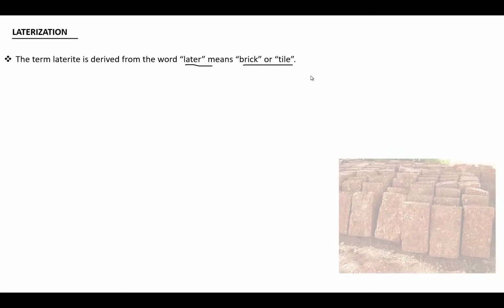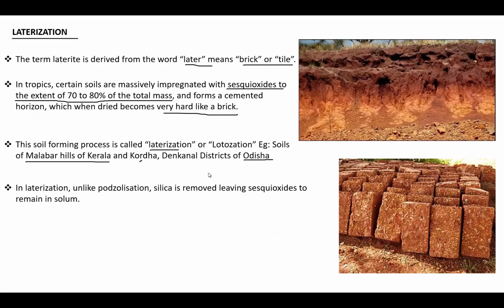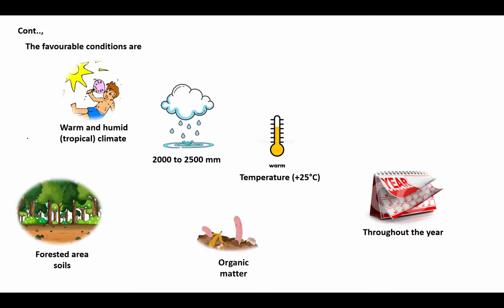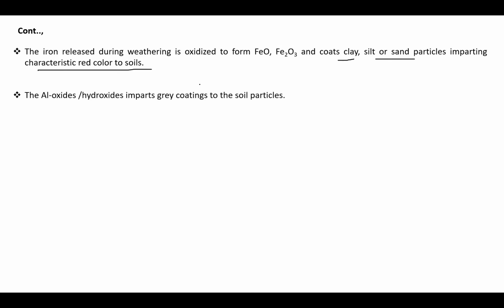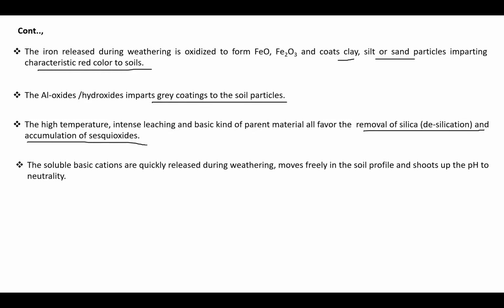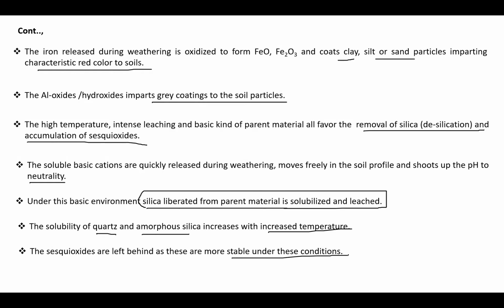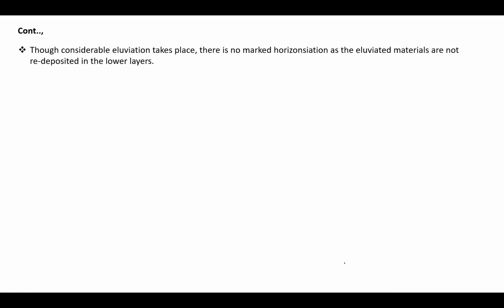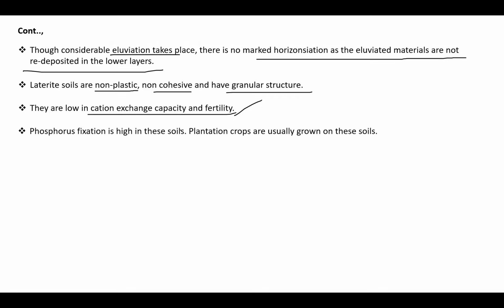Specific pedogenic process